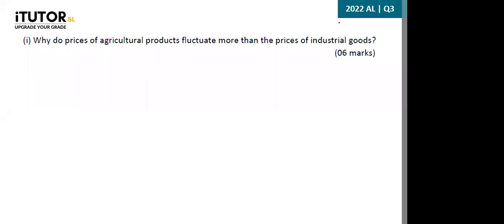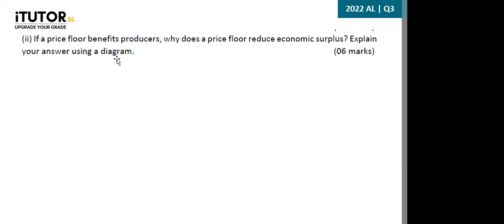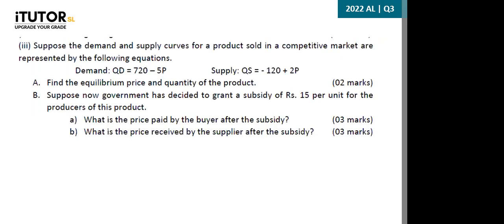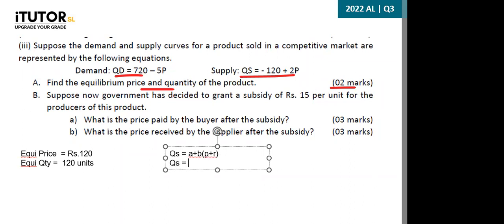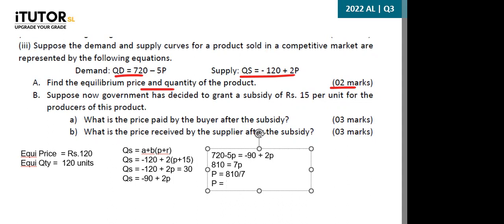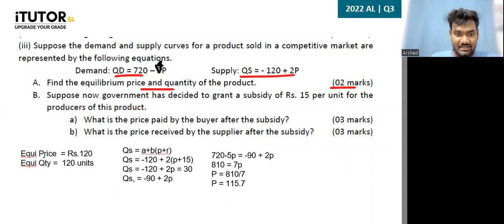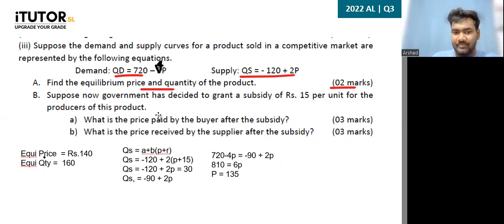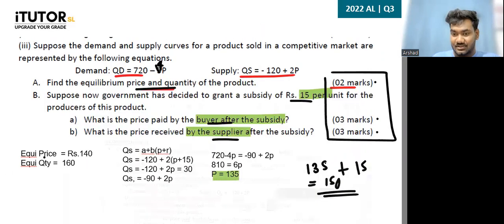Unit 02 & 03 - Market Forces & Government Intervention - 2022 Paper 02 - Q3